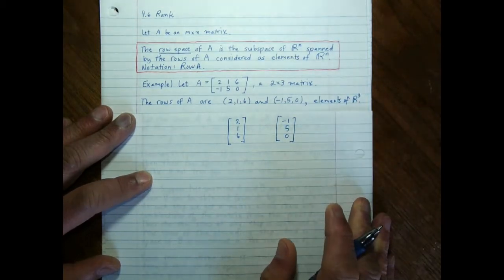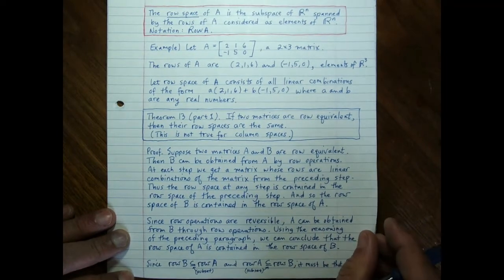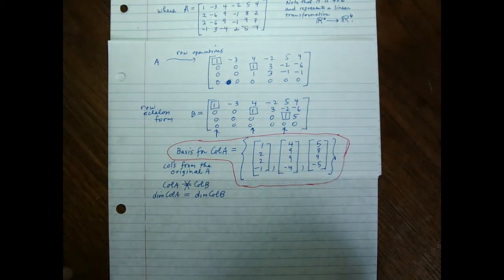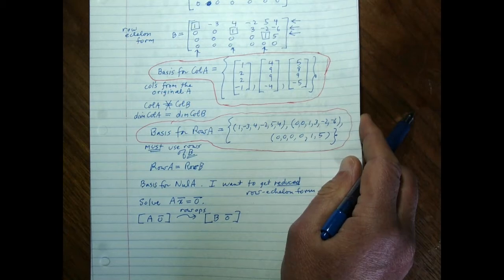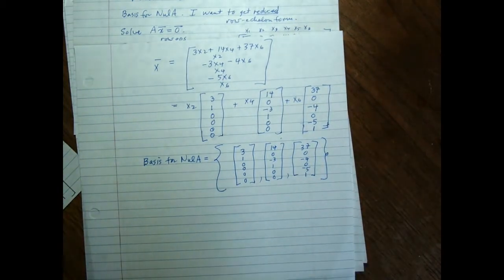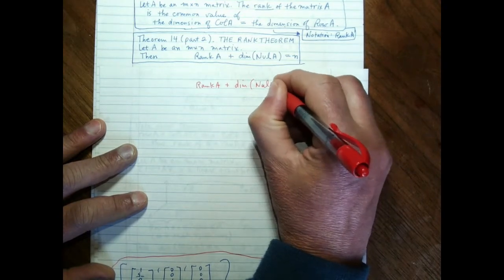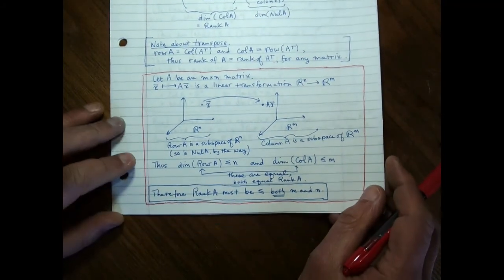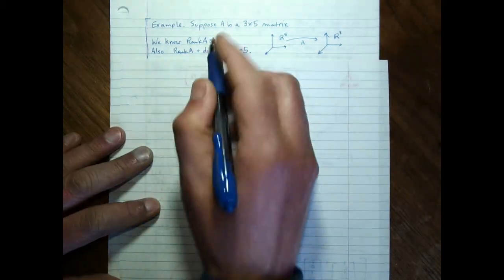MATH 120 4.6 Part1